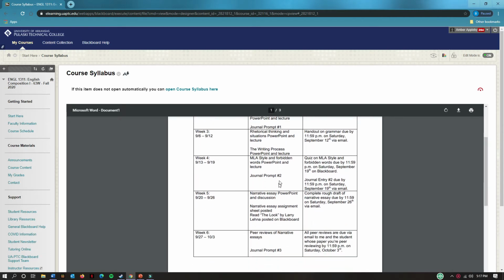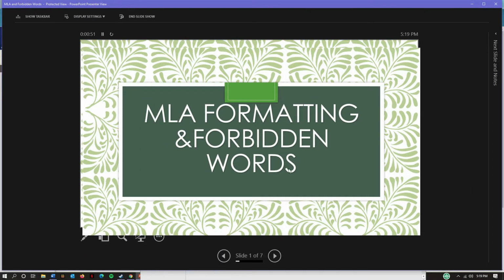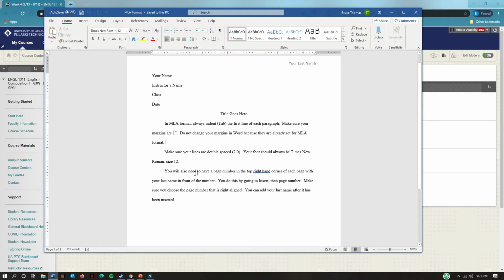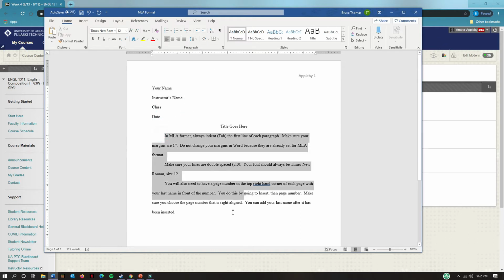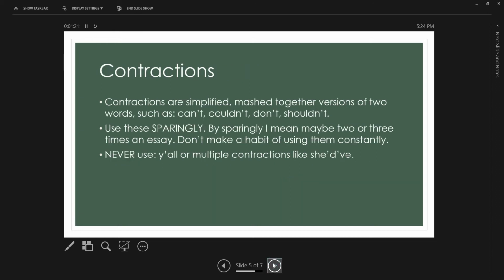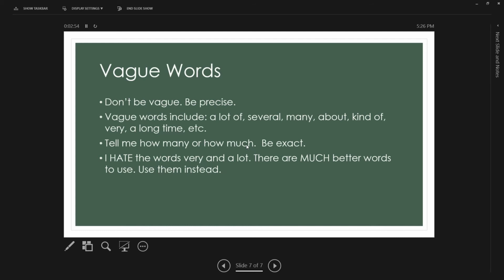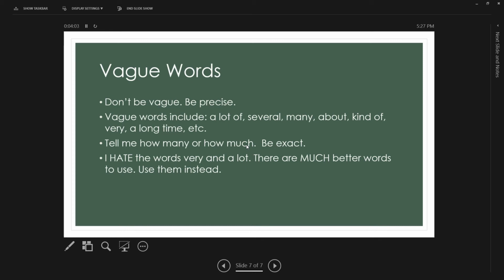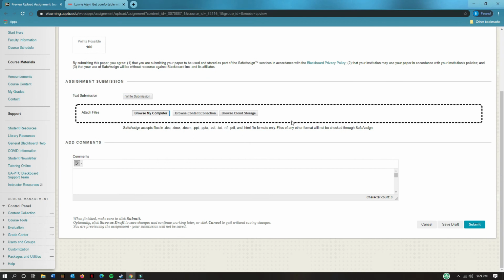MLA Format and Forbidden Words Lecture